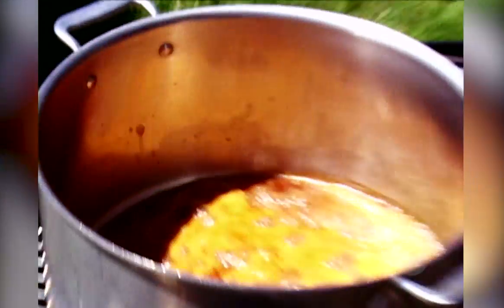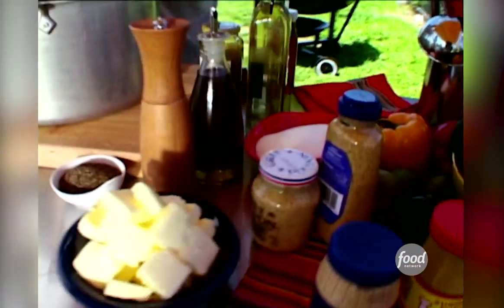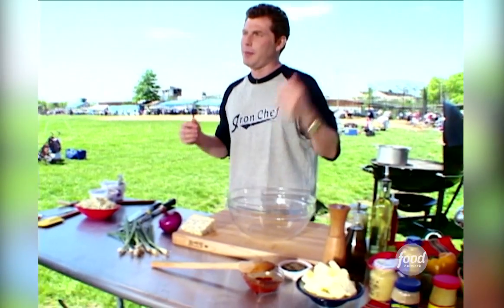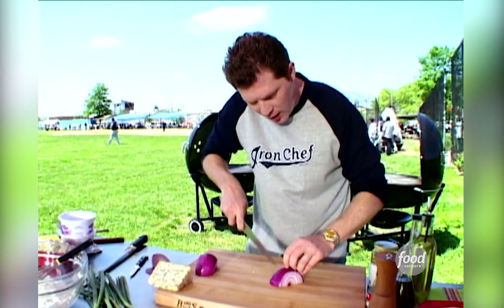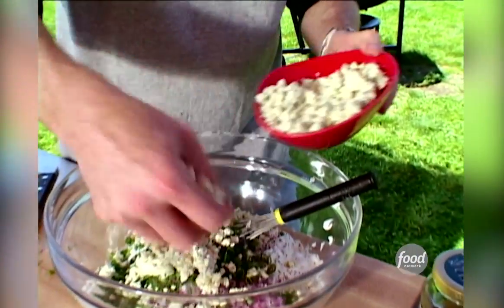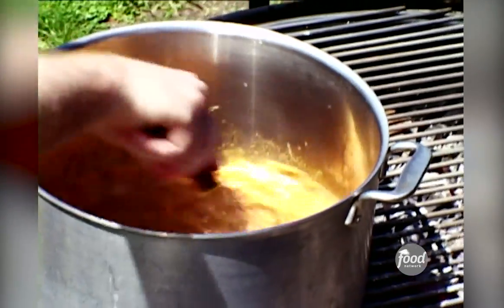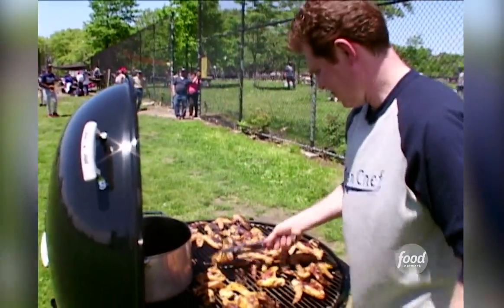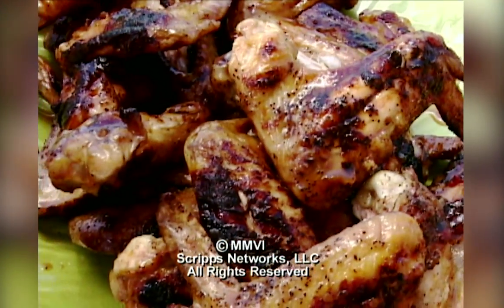Bobby Flay Makes Grilled Chicken Wings (THROWBACK CLIP) | Boy Meets Grill | Food Network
Bobby's chicken wings are drenched in spicy chipotle hot sauce and are served up with a blue cheese yogurt dipping sauce! 😍

Grilled Chicken Wings with Spicy Chipotle Hot Sauce and Blue Cheese-Yogurt Dipping Sauce
Level: Easy
Total: 1 hr 8 min
Prep: 20 min
Inactive: 30 min
Cook: 18 min
Yield: 4 to 6 servings

Ingredients

46 chicken wings
Vegetable oil
Salt and freshly ground pepper
Chipotle Hot Sauce, recipe follows
Blue Cheese-Yogurt Dip, recipe follows

Chipotle Hot Sauce:
1 1/2 cups red wine vinegar
3 tablespoons Dijon mustard
2 to 3 tablespoons chipotle pepper puree (depending on how spicy you like it)
3 tablespoons honey
3 tablespoons vegetable oil
1 stick unsalted butter, cut into pieces
2 tablespoons ancho chile powder

Blue Cheese-Yogurt Dip:
1 pint thick Greek yogurt
3/4 cup crumbled domestic blue cheese
2 tablespoons finely chopped red onion
3 tablespoons finely sliced scallions

Directions

Heat grill to high. Toss wings in a few tablespoons of oil and season with salt and pepper. Place on the grill in single layers and grill until golden brown on both sides and just cooked through, about 4 to 5 minutes per side.

Chipotle Hot Sauce:
Whisk together the vinegar, Dijon mustard, chipotle puree, honey, and oil in a medium bowl. Season with salt and pepper, to taste.
Melt butter in a large skillet or a large pot on the grates of the grill. Add the hot sauce mixture and bring to a boil. Whisk in the ancho chile powder and season with salt, to taste. Add the wings and cook, stirring, for 2 to 3 minutes. Serve with Blue Cheese-Yogurt Dip.

Blue Cheese-Yogurt Dip:
Combine all ingredients in a bowl and season with salt and pepper, to taste. Cover and refrigerate for at least 30 minutes before serving.